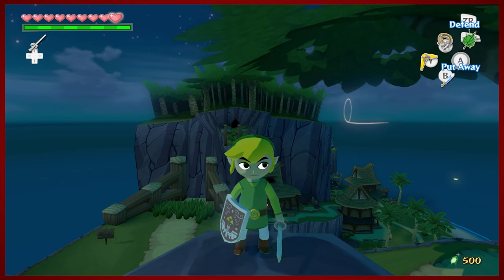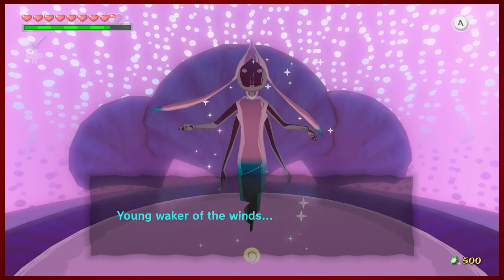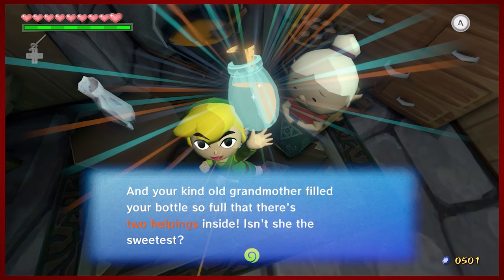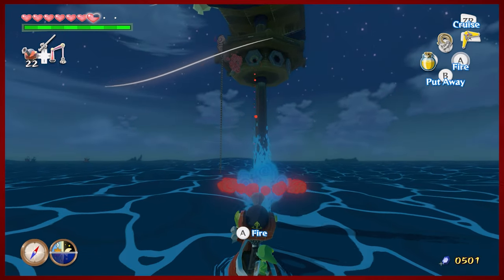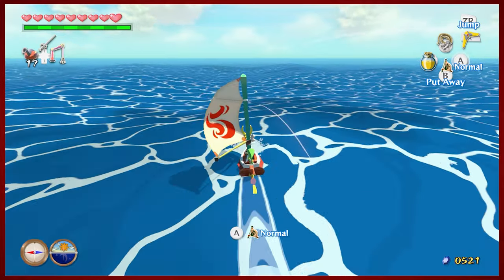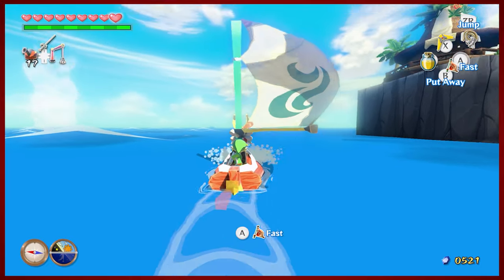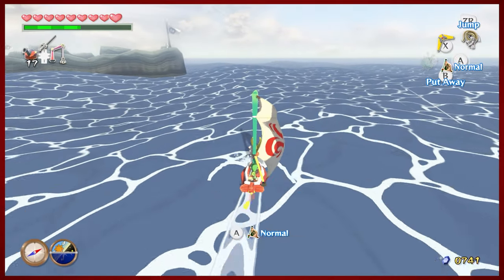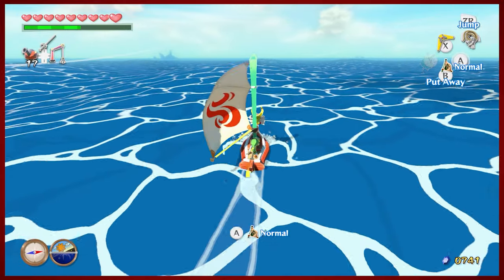Respect Your Elders | The Legend of Zelda: Windwaker HD - Part 17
Go visit the people you love. And sometimes they'll give you soup!